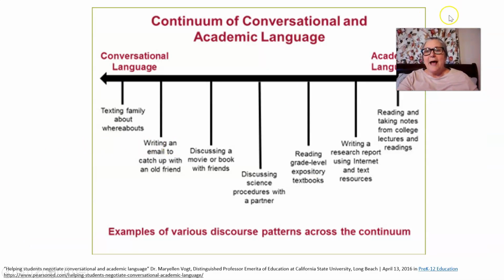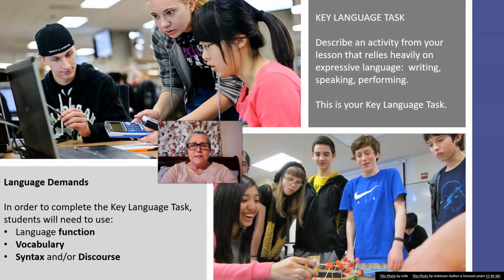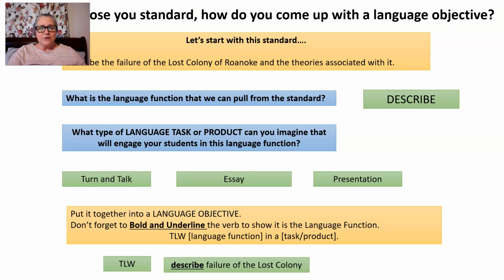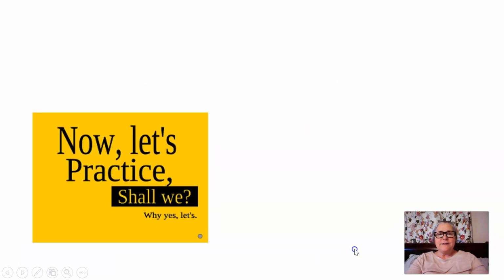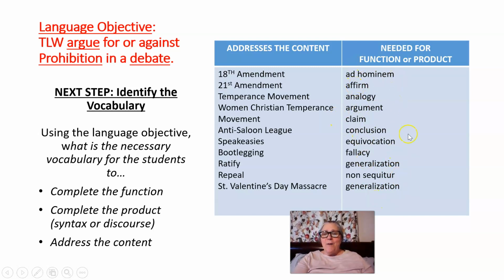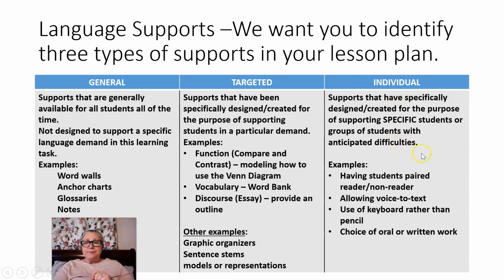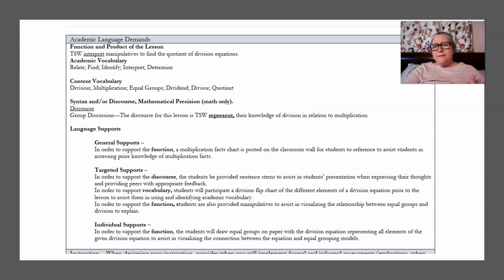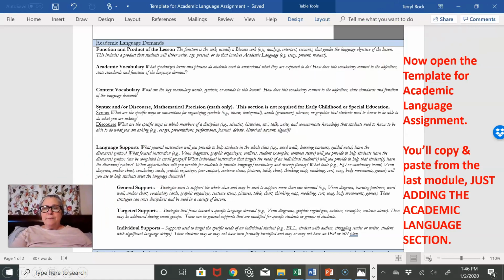The Academic Language of Academic Language